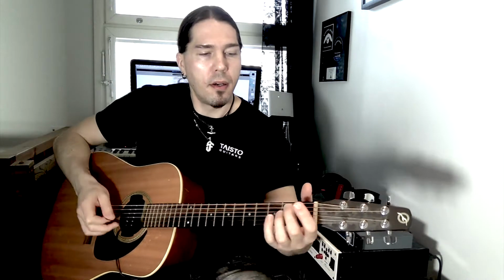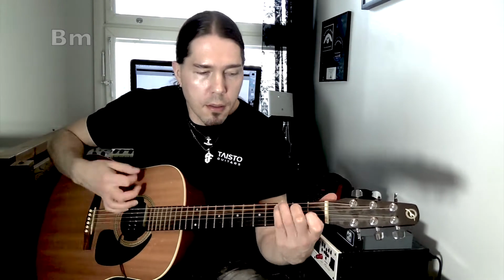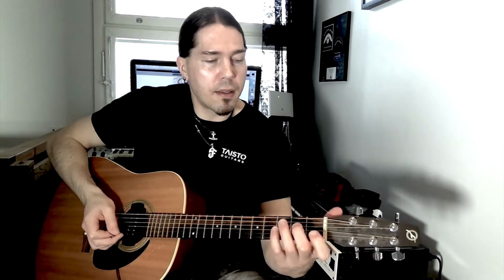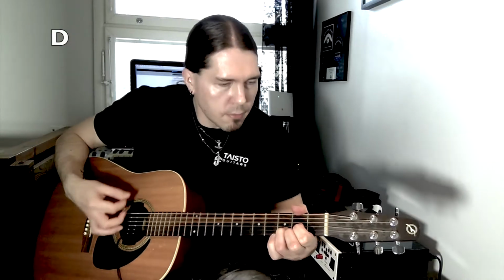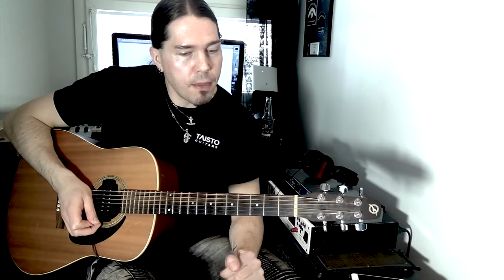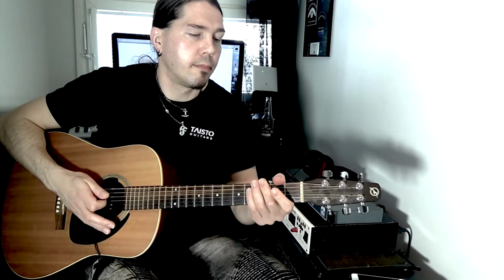So Far Away - Pune mana pe chitara - Sibiu Guitar Meeting 2018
Hi!
This is my tutorial lesson for Guitar Meeting 2018 in Romania, Sibiu. Here I'm teaching the song called So Far Away by Avenged Sevenfold.